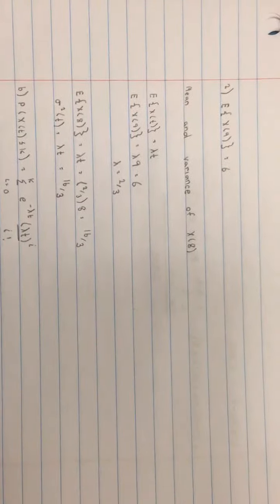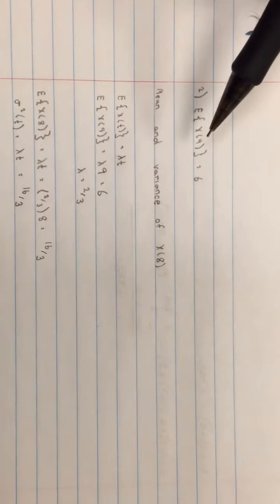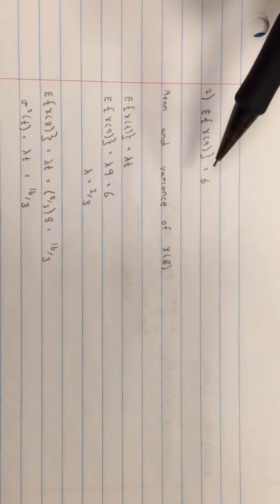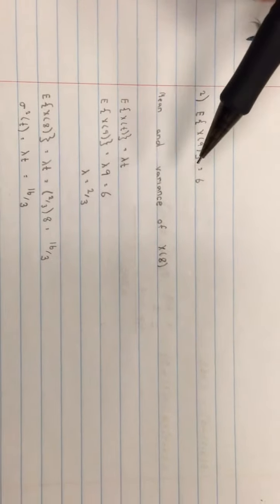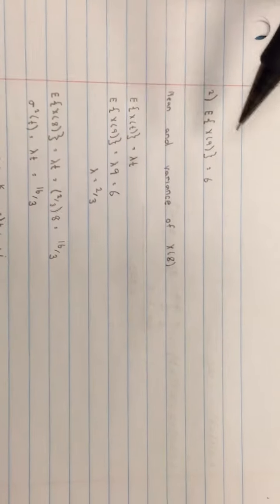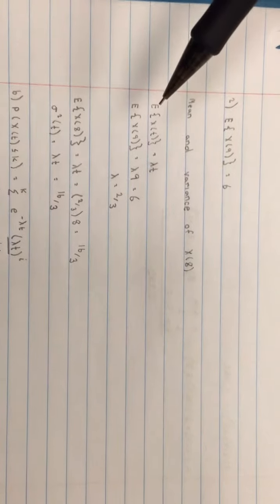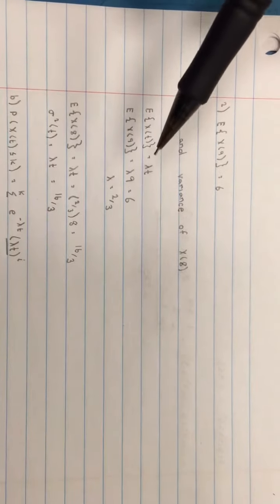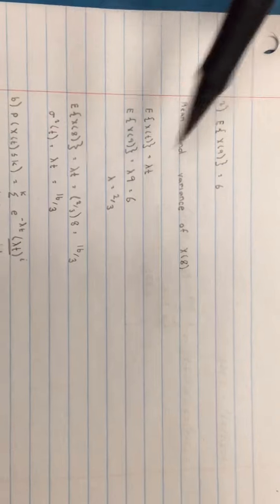Probability and Stochastic Processes | (NYU Spring 2015) | HW 10 Problem 2